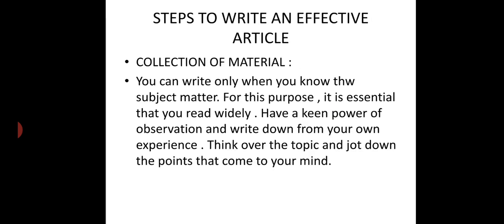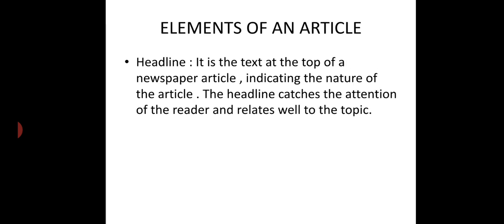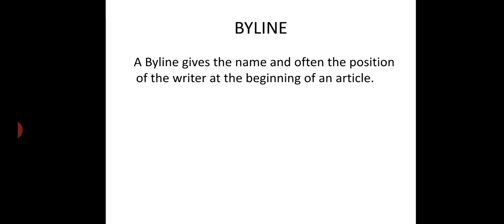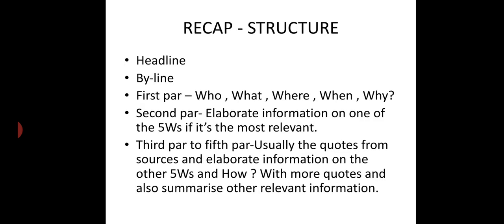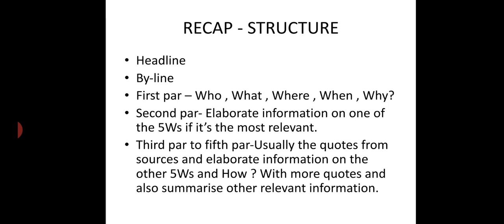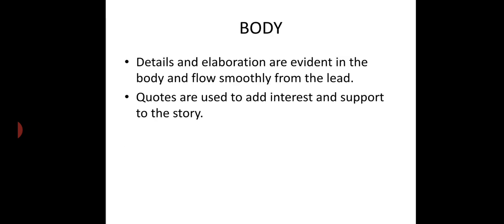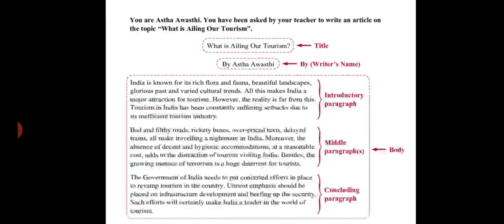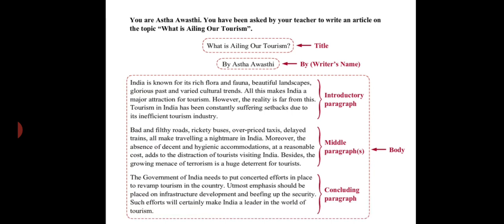Article Writing by Ann Mary Singh